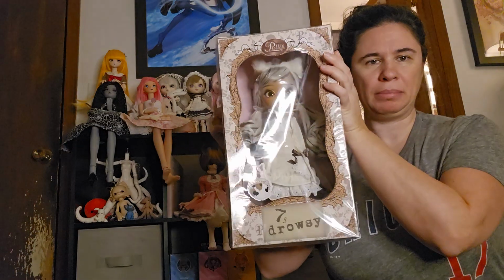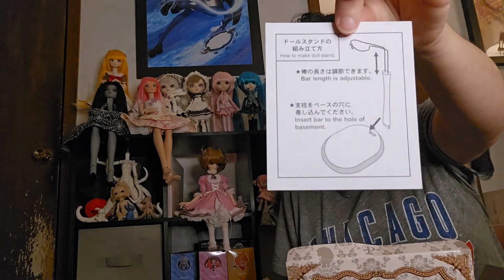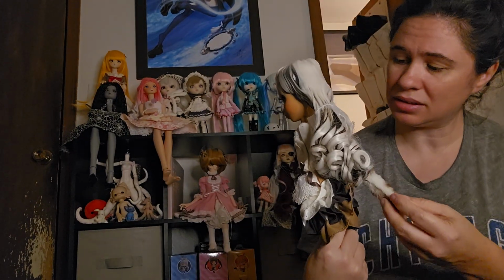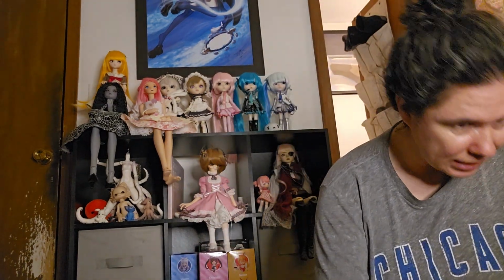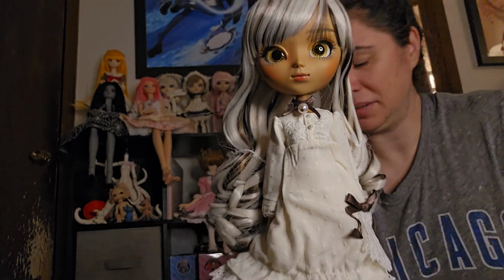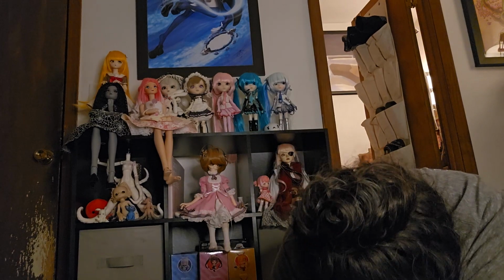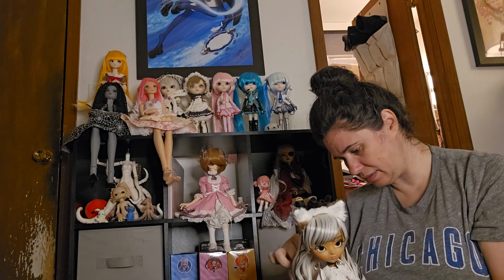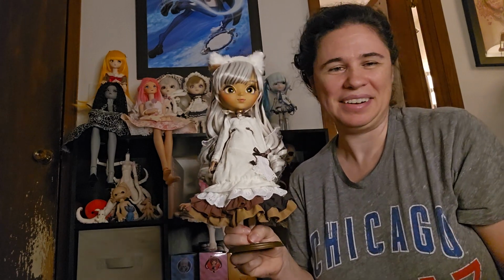Pullip Doll Drowsy Calico Kitty Box Opening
Saturday August 26, 2023 - Box opening for Pullip Calico. I am not exactly sure of her name though. She is super adorable and I love her tan skin tone. She is Pullip number six for me and I have the damaged one waiting to be repaired to make seven.